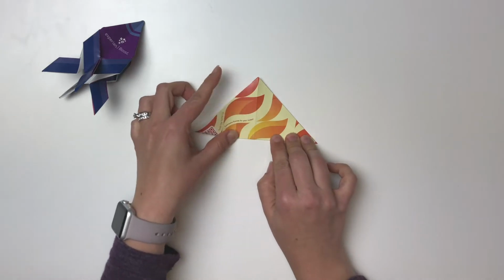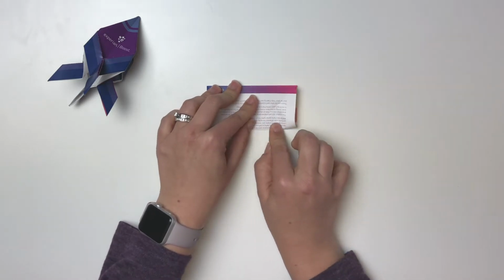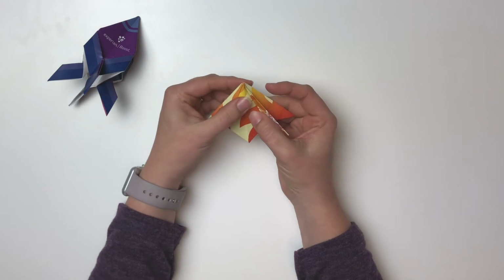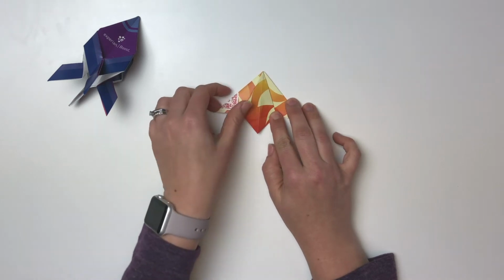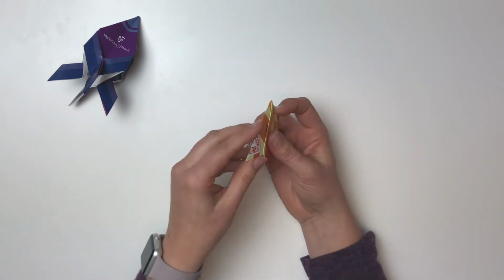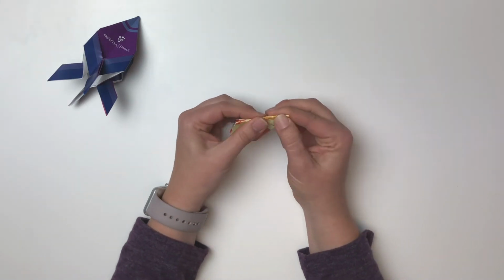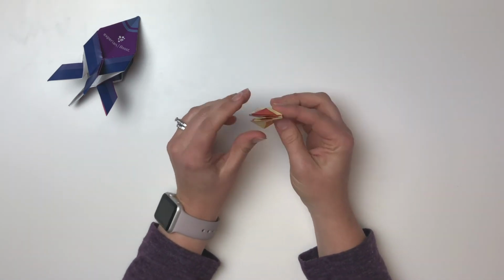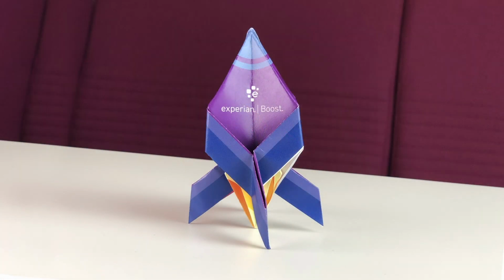2019 Experian Boost Origamarama: Flame Folding Instructions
If you participated in UAT, you should have received a thank you card with flames to add to your rocket. This step-by-step tutorial will take you through the folds to add some fuel to your rocket.